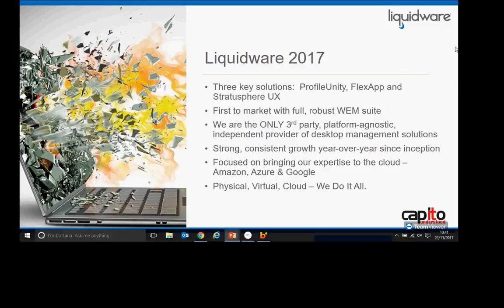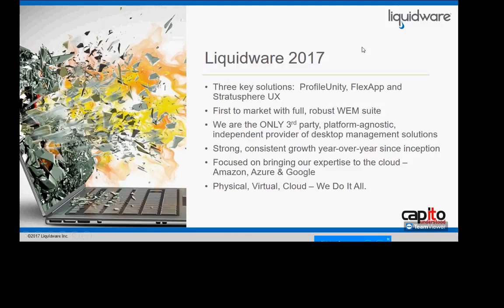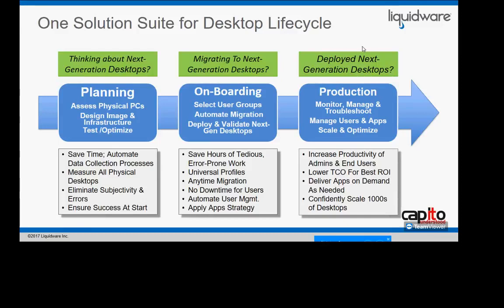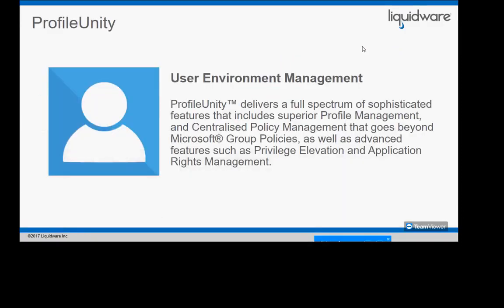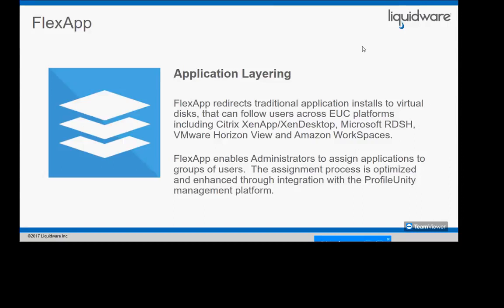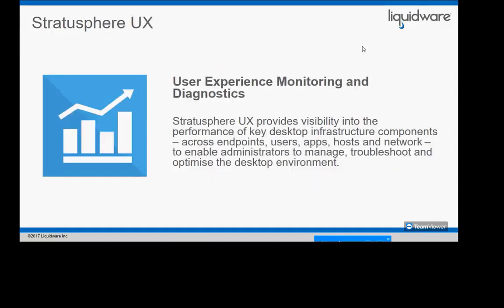Liquidware Overview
Liquidware is a leading provider of workspace environment management. Capito is a Liquidware Partner.